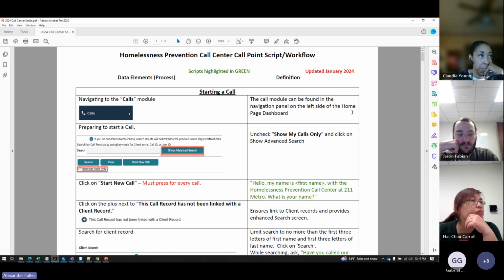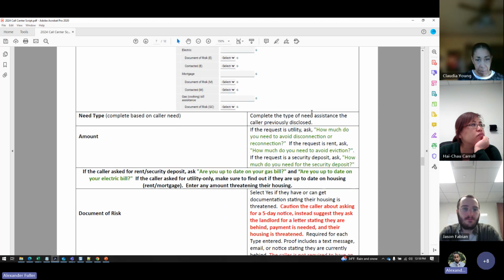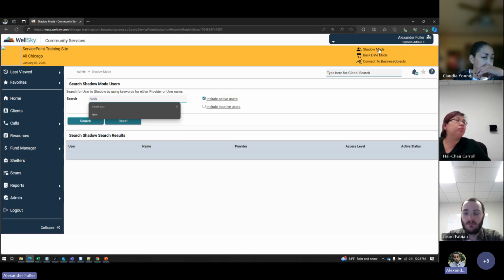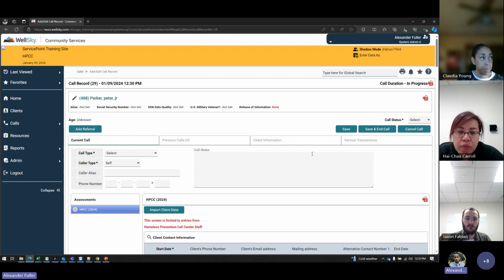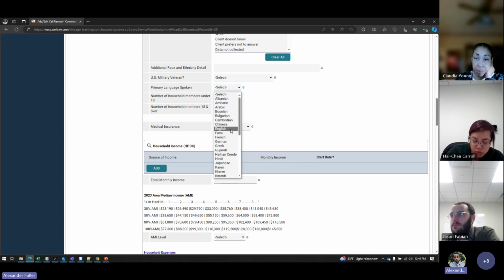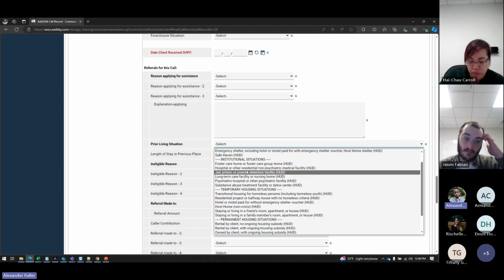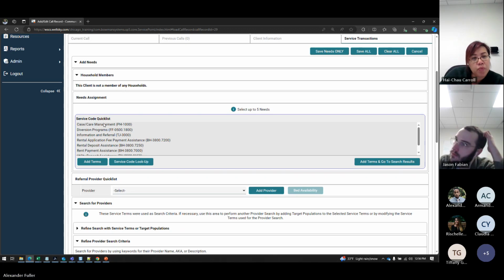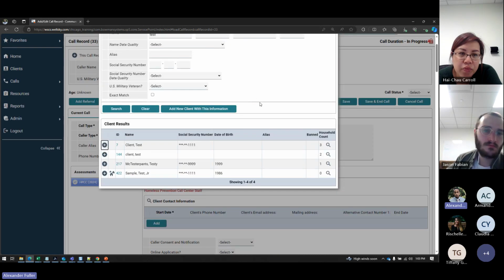211 Call Center - HMIS Review